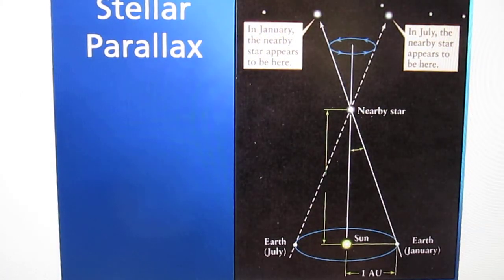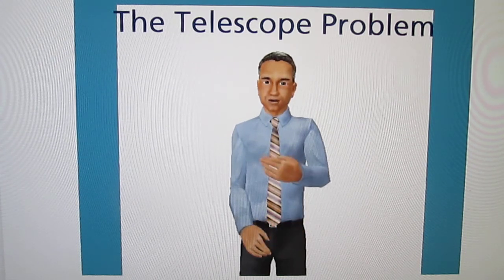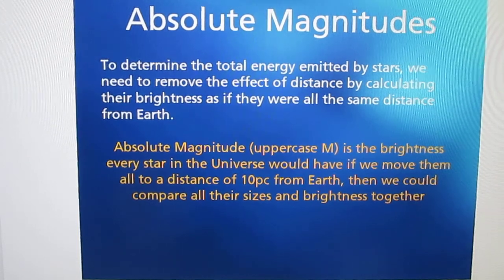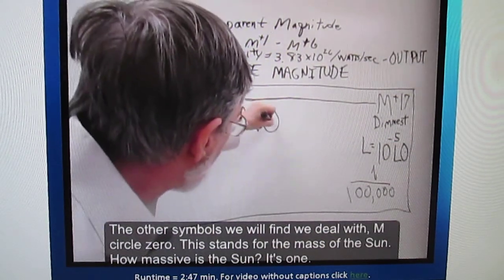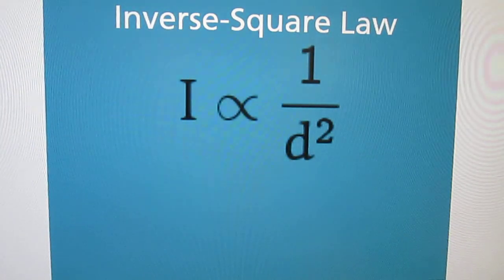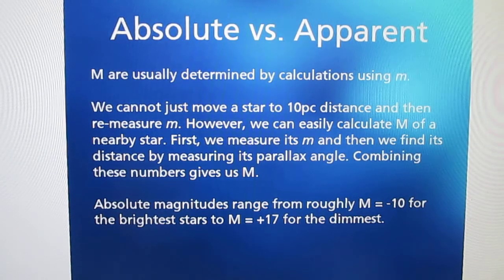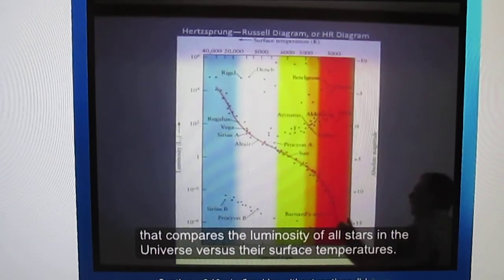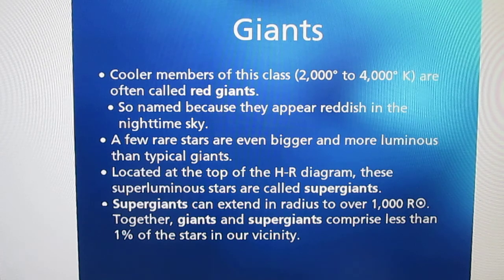AST Module Nine Video 1 of 2